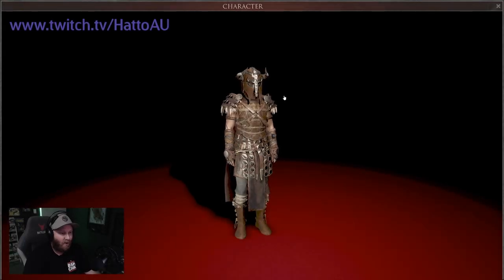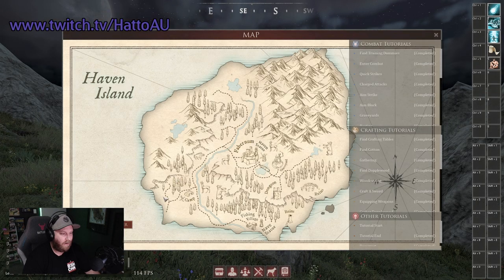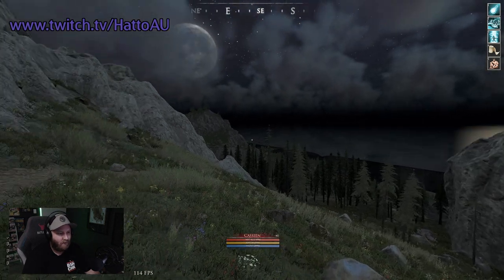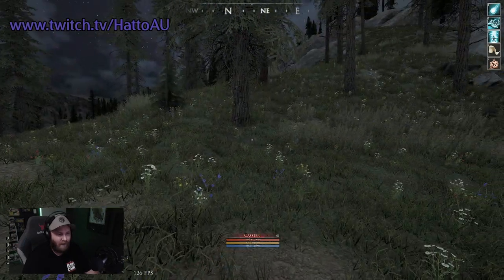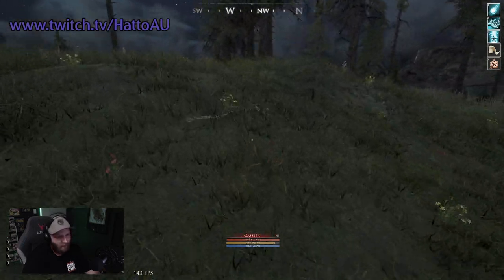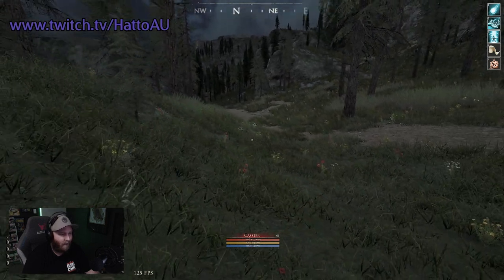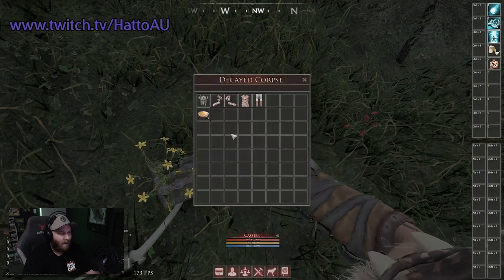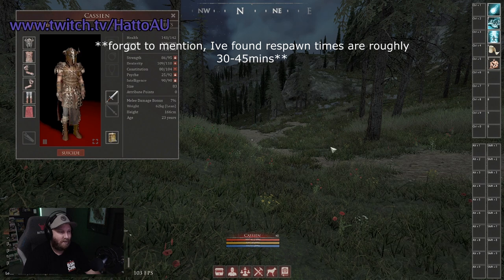Mortal Online 2 | How to get the Red Material Tindremic Guard Cape on HAVEN!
Just a quick video on how to find the Red Material Tindremic Guard Cape found on Haven.